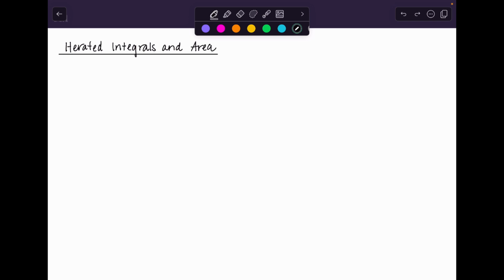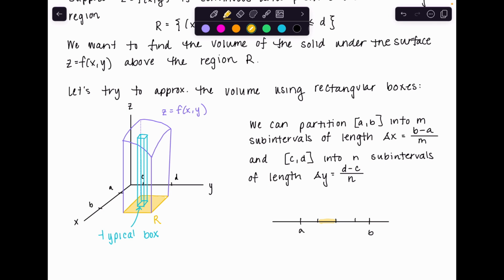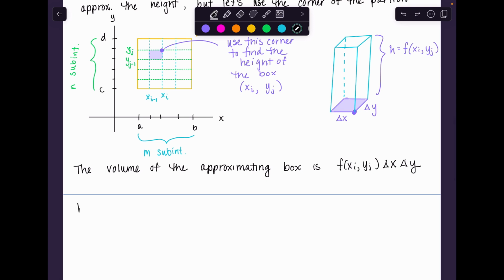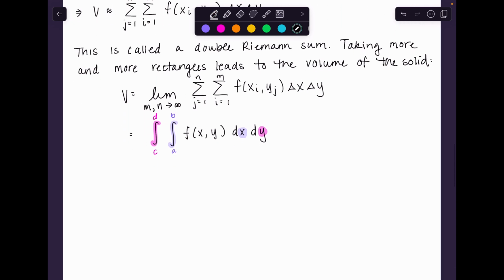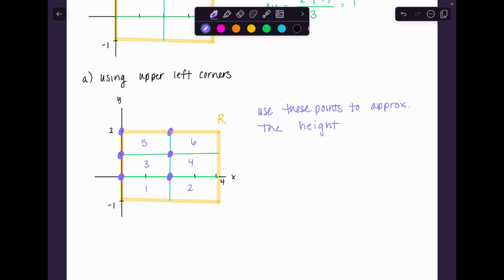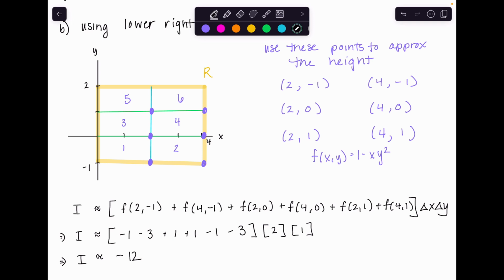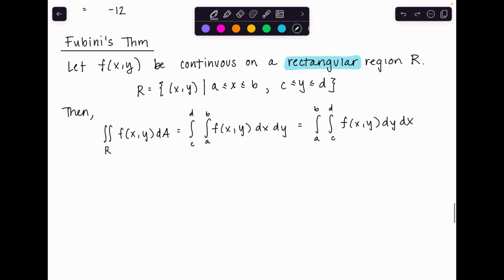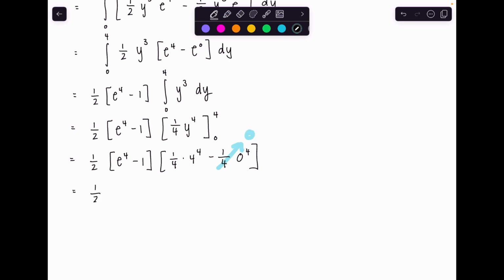14.1 - Iterated Integrals and Area